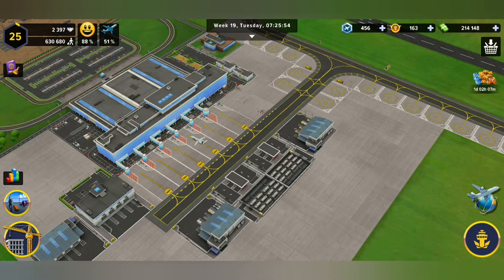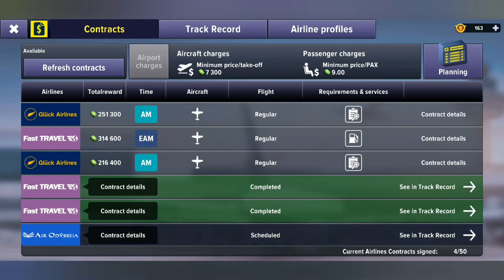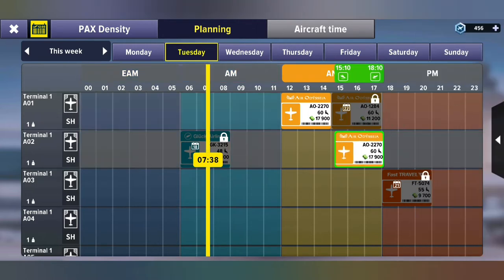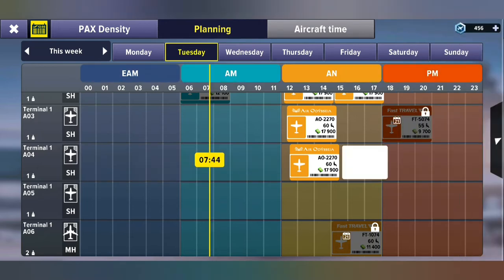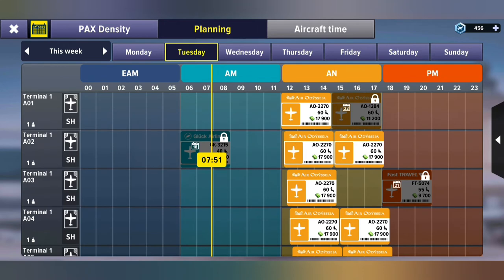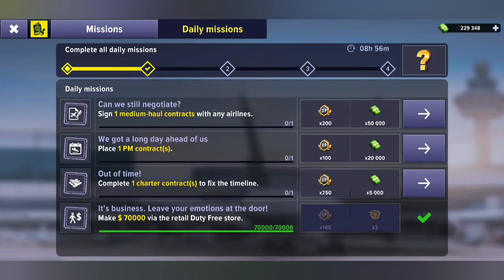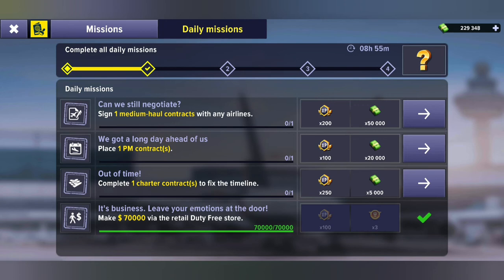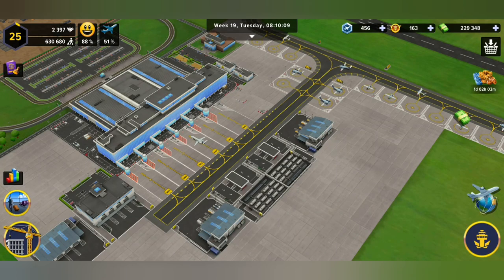How to: Do Daily Missions | Airport Simulator Tycoon: First Class